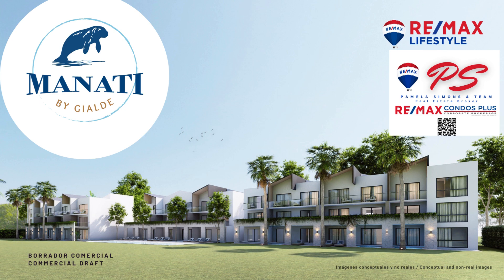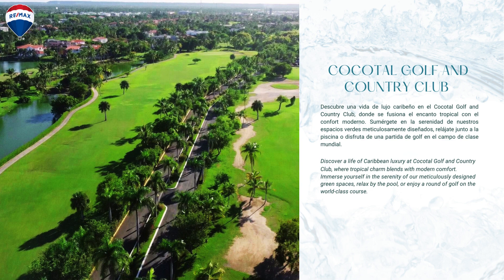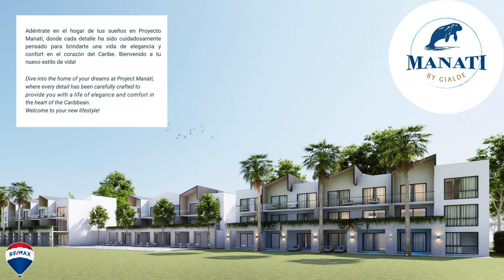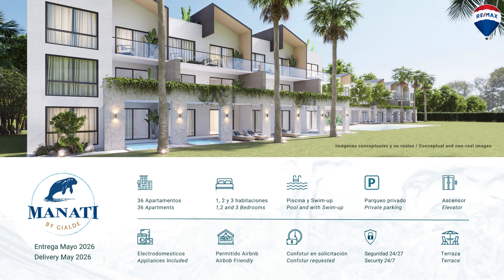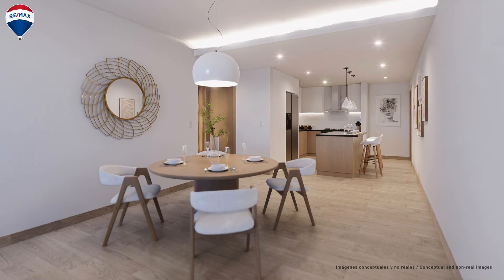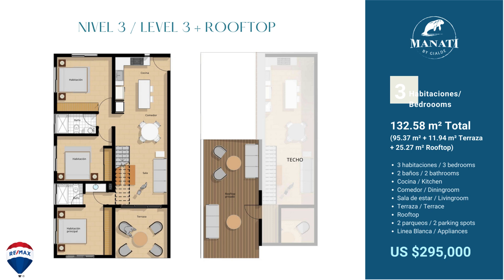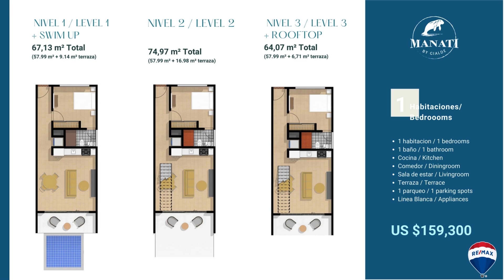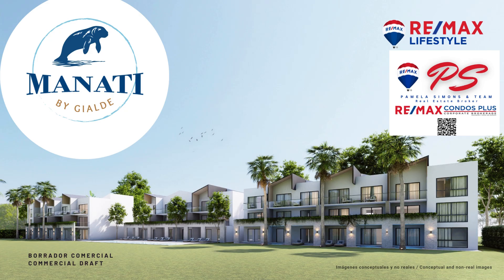Manati by Gialde in Cocotal Golf & Country Club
Discover the ultimate in luxury living at Manati by Gialde in Cocotal Golf & Country Club, Punta Cana. Choose from stunning 1-bedroom suites starting at $159k USD, 2-bedroom suites from $249k USD, and 3-bedroom suites from $259k USD. Reserve your place in paradise for just $3,000. Enjoy exclusive access to MELIA Hotel and Cocotal Golf & Country Club amenities. Secure your investment in a gated, upscale community. Perfect for expanding your real estate portfolio – sell in Toronto and buy in Punta Cana with REMAX Lifestyle support. Don't miss out – only 36 suites available!

Join a strong tribe of Toronto residents who get weekly information about the best restaurants, events, shopping, outdoor activities, and real estate in and around Toronto & Humber Bay Shores.

Along with my business PamelaSimons.ca & Team are delighted to EduTain you with fun ideas, cool places and all while balancing worklife!

Never miss a thing in M5V & M8V (Toronto & Humber Bay Shores)!

PamelaSimons.ca & Team
Founder of WorkPlayToronto